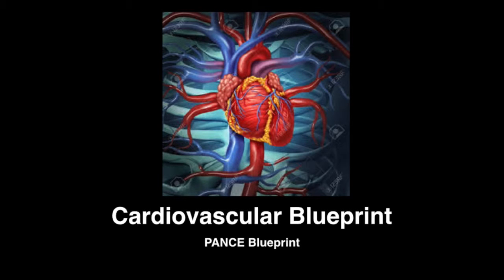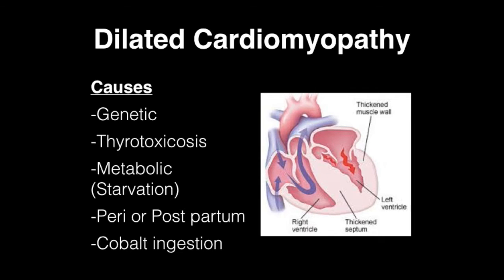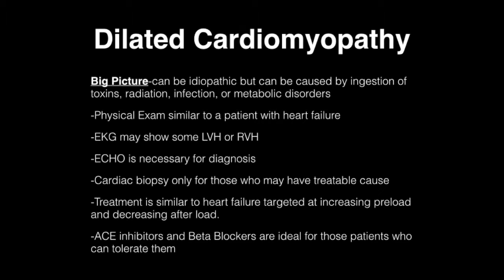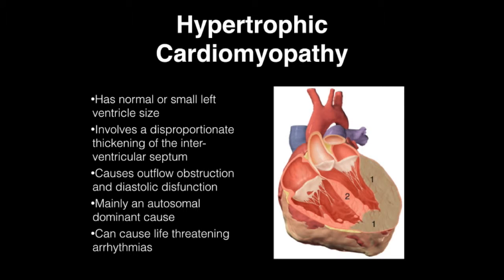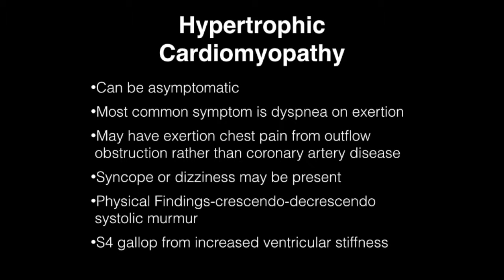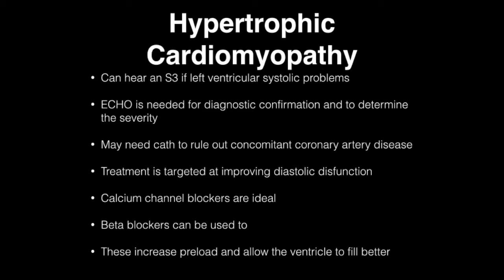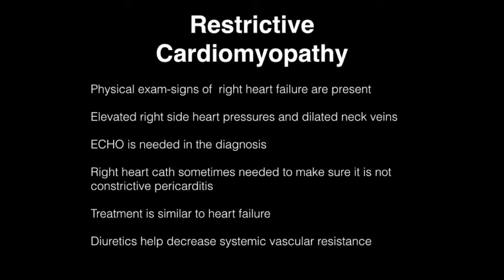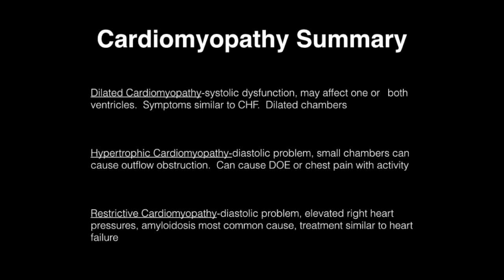Cardiovascular PANCE/PANRE Review Course Preview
This video is a preview of the full Cardiovascular Lecture Video from our full PANCE/PANRE Review Course.  It covers point by point from the Cardiovascular section from the NCCPA Blueprint from the PANCE and PANRE.  This video is designed for physician assistants preparing for the PANCE and PANRE.  Medical students preparing for the USMLE or COMLEX may find this video helpful.

Our full course has over 17 hours of Video Lecture over the PANCE Blueprint and 1672 PANCE Style Multiple Choice Questions, Answers, and detailed explanations.